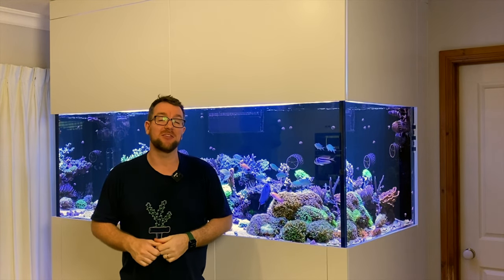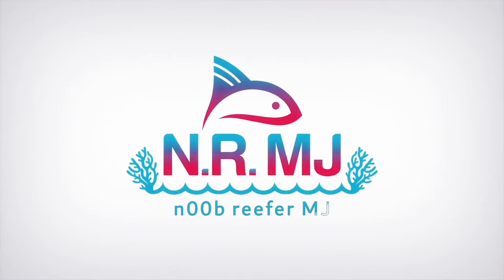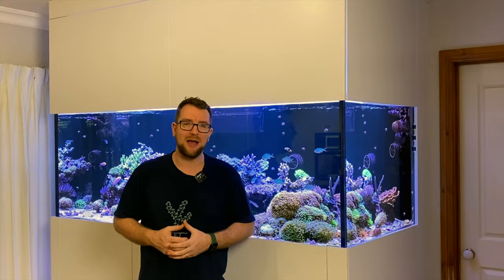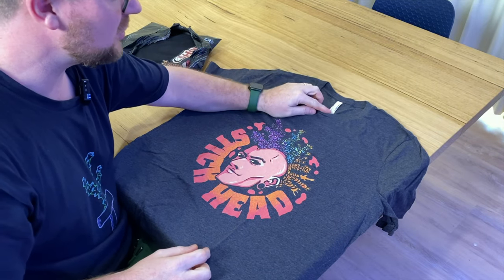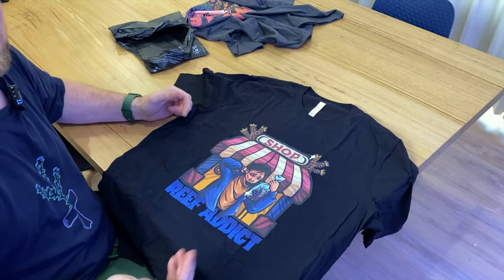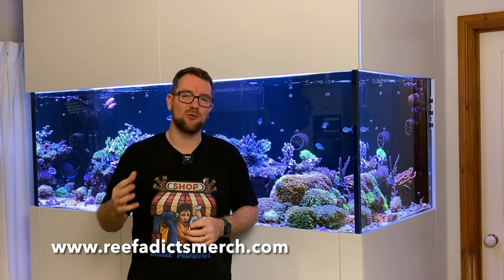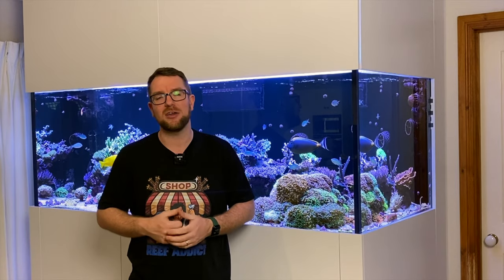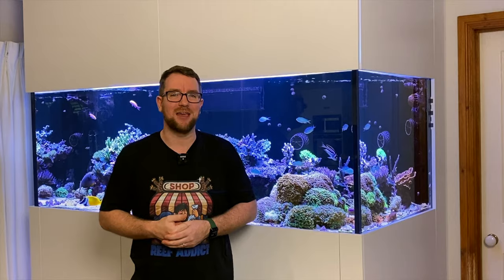Crazy new Reefing Merchandise!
I ordered a couple of shirts so we can all check out the sizing/fitment/quality together.